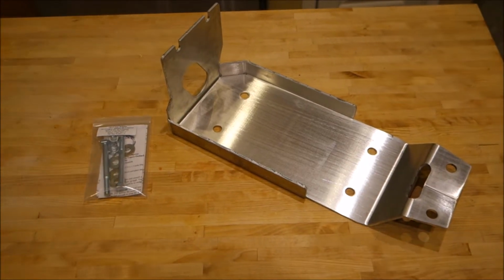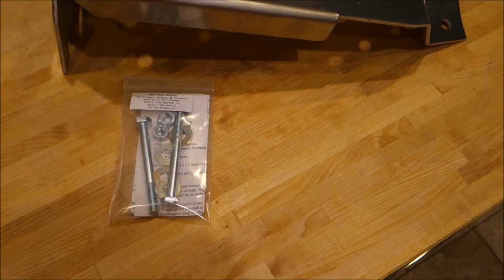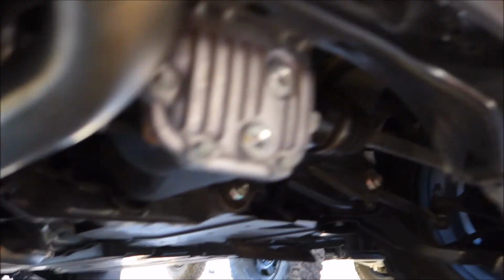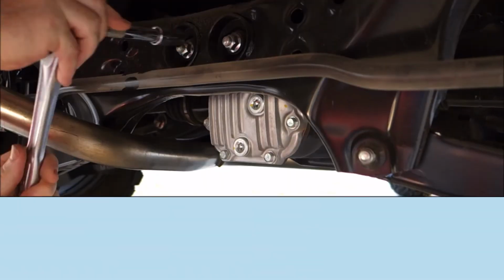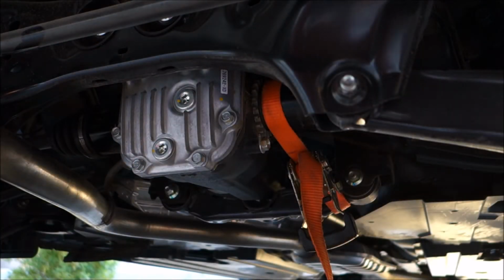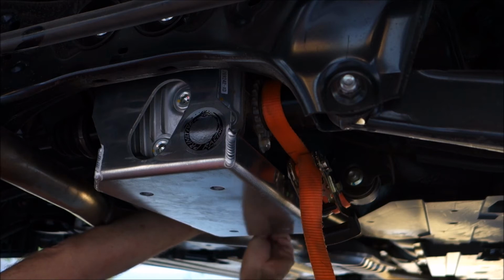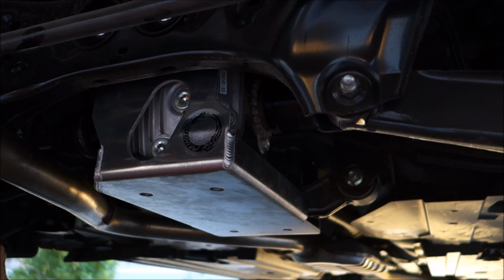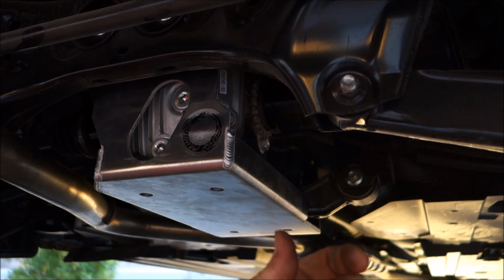Subaru Crosstrek Rear Differential Skid Plate Installation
Review and install of a Primitive Racing rear differential skid plate protector on a 2016 Subaru Crosstrek. This plate fits all years XV Crosstrek and also fit later years of Forester, Outback, Impreza WRX and STI and Legacy (see video for specifics).